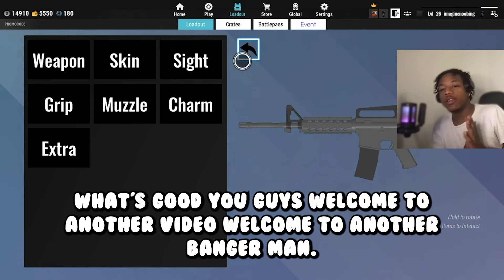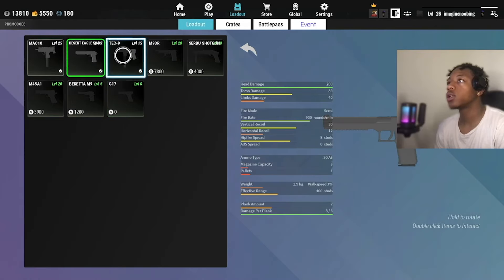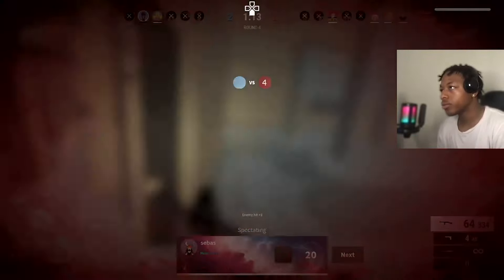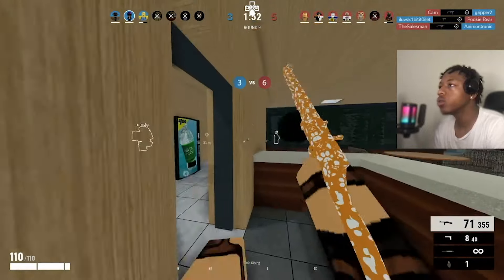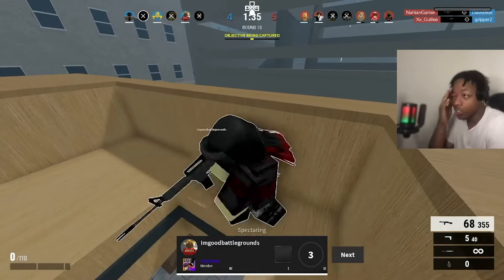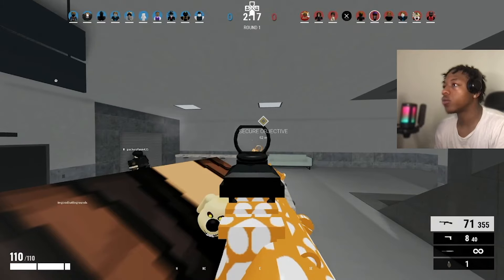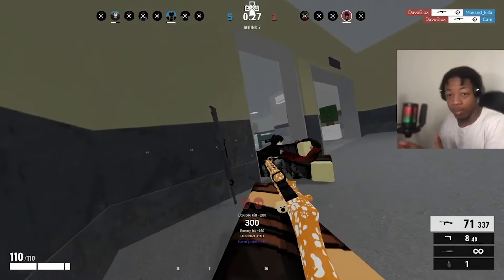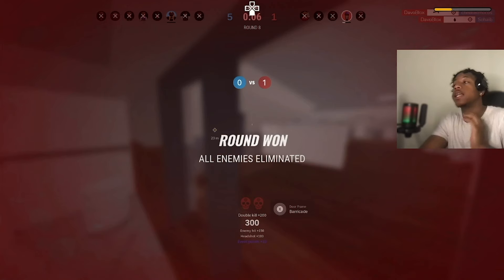(Jailbird Remastered) DO NOT BUY THE PPSH!!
As you guys can see the best jailbird controller player is playing with the ppsh and i do not recommend it. Lets try to get 20 likes for more content like this!!

Help me hit 1,500 subs and i will be doing a $5,000 robux giveaway!!

To join the give away
2. Turn on post noti
3. Like 1 of any video
4. Join Roblox Group